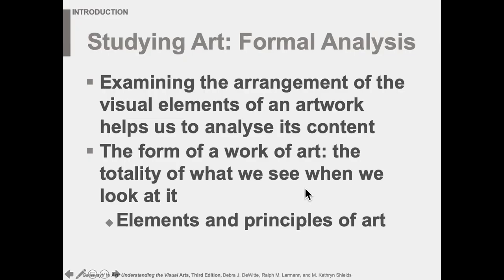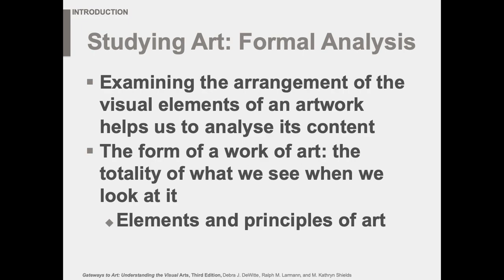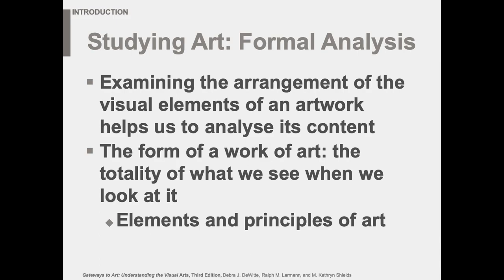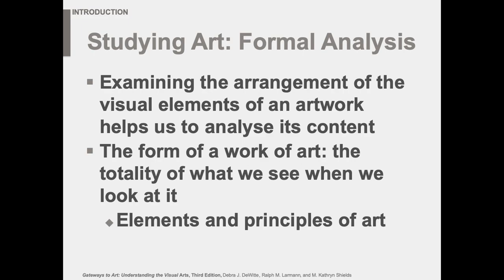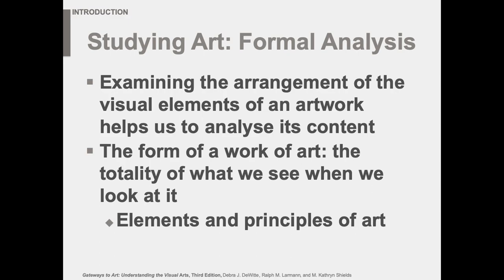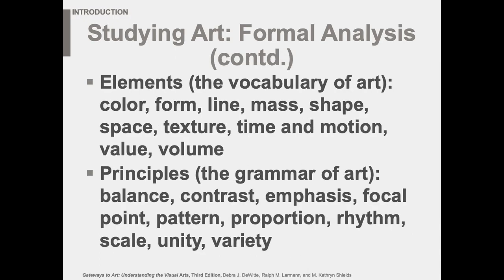0 0 part 6 Gateways 3